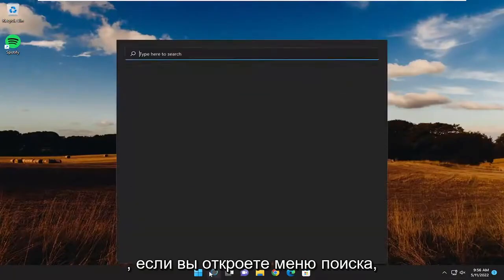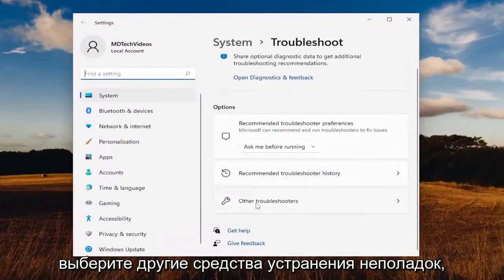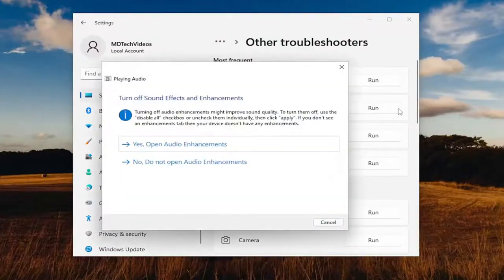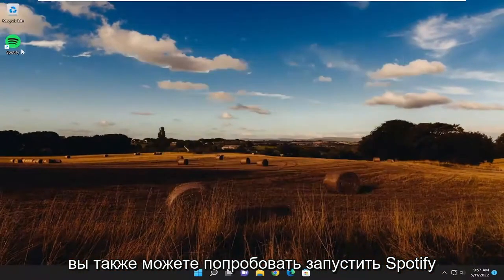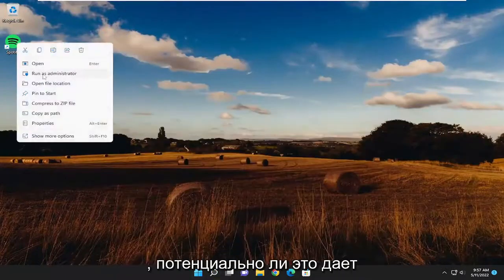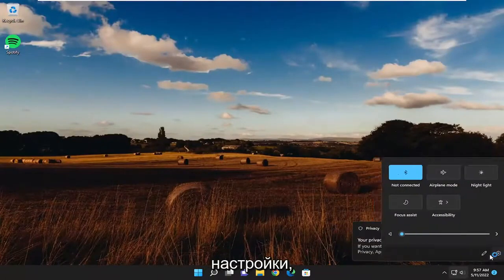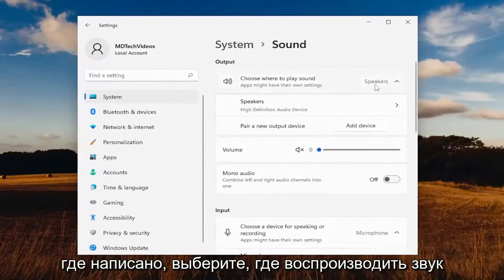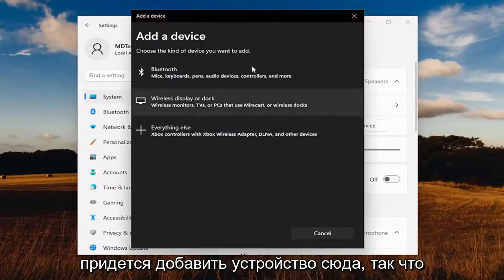Исправить отсутствие звука в Spotify на Windows PC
Исправить отсутствие звука в Spotify на ПК с Windows 11 [Учебник]

Spotify — ведущая платформа для потоковой передачи музыки. Однако многим пользователям трудно использовать приложение на платформе Windows. По их словам, когда они проигрывают песню, в Spotify не слышно звука. Если вы столкнулись с похожей проблемой, проверьте это руководство для решения.

Вопросы, рассмотренные в этом руководстве:
исправить отсутствие звука в окнах Spotify
исправить отсутствие звука в Spotify Windows 10
исправить отсутствие звука в Spotify Windows 11
исправить отсутствие звука в приложении Spotify Windows
исправить отсутствие звука в Spotify на компьютере с Windows
исправить отсутствие звука в клиенте Spotify для Windows

Spotify — это приложение для воспроизведения музыки, которое любой может использовать для прослушивания музыки.

Многие пользователи Windows в последнее время сообщают о своем недовольстве тем фактом, что при воспроизведении музыки или песни в приложении Spotify на устройстве Windows они не могут слышать звук с устройства.